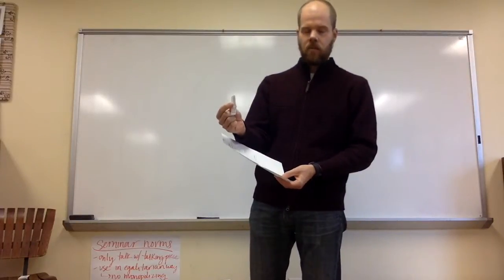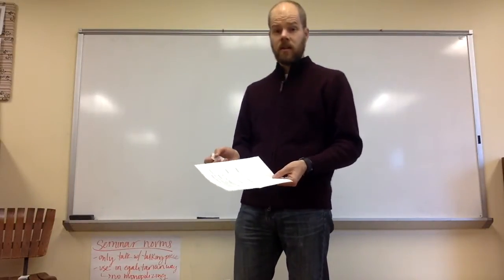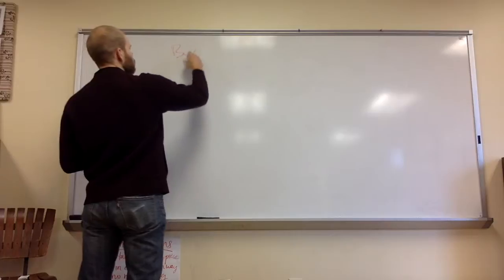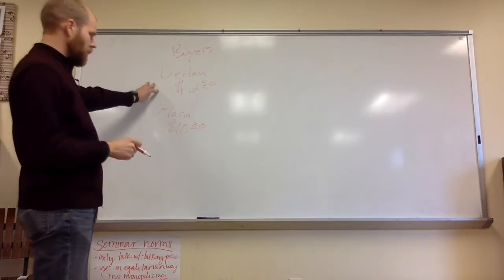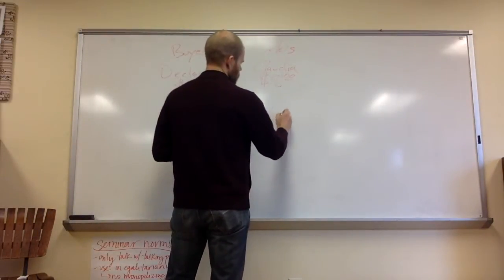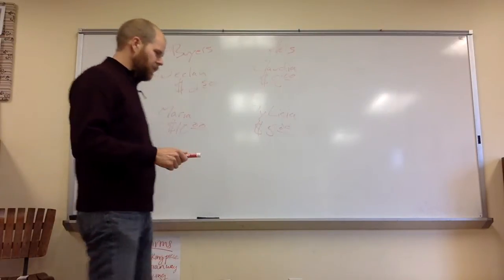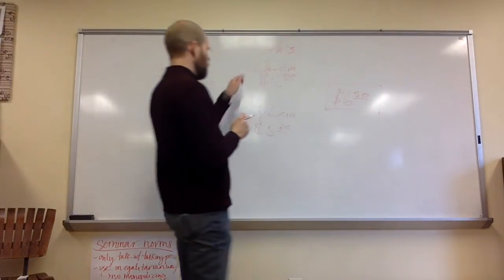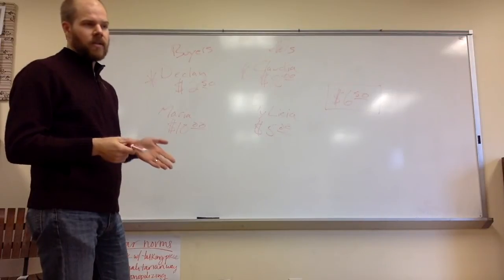Market in Wheat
How to conduct the simulation